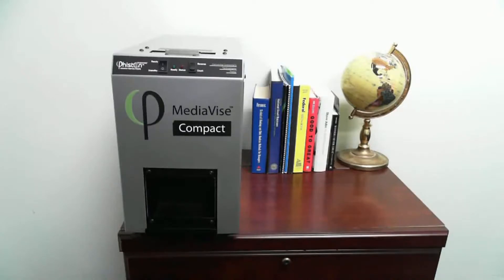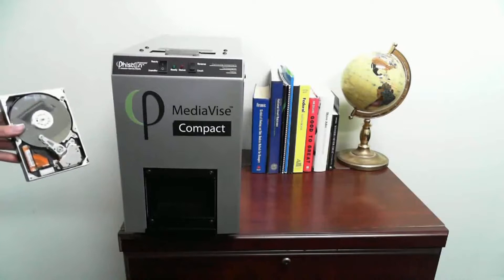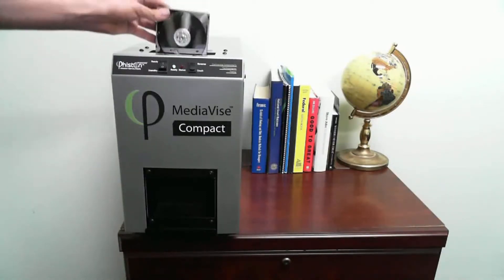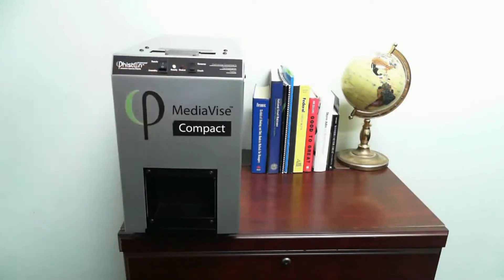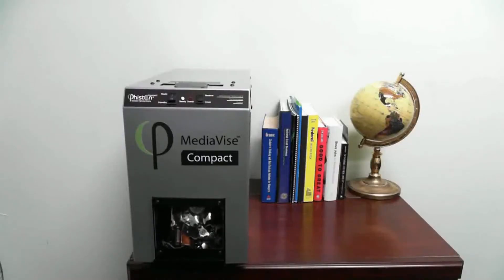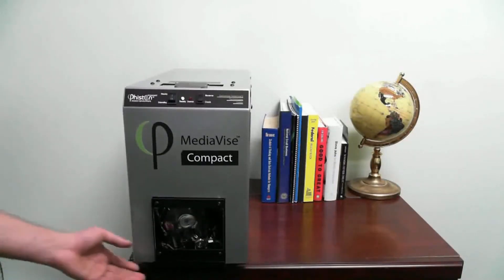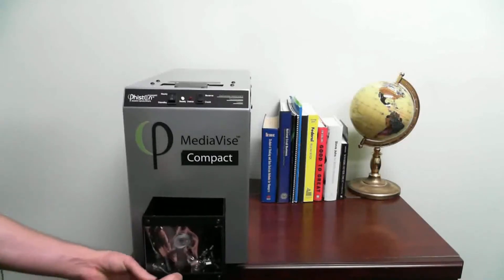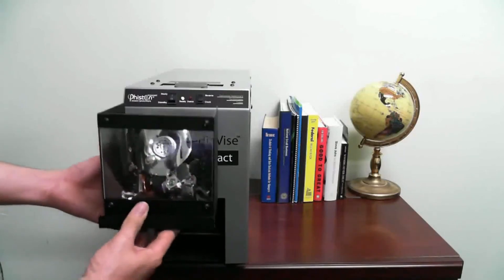Manufacturer Video of the Phiston MediaVise Compact Hard Drive Media Crusher with Chute